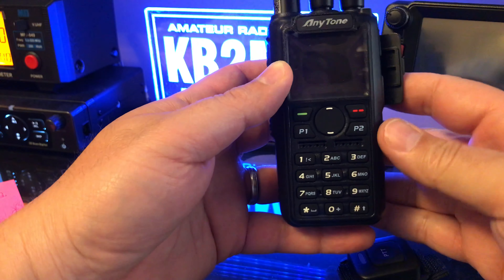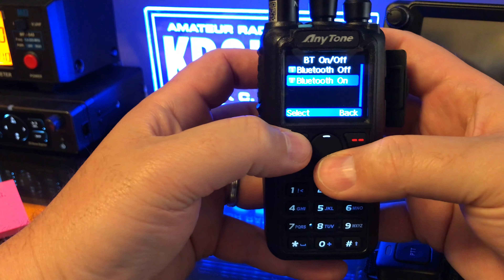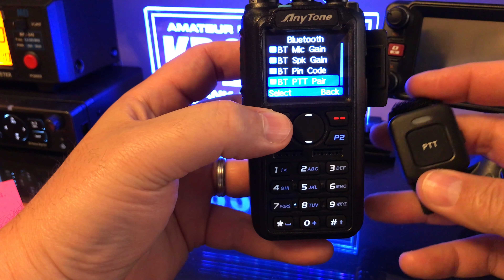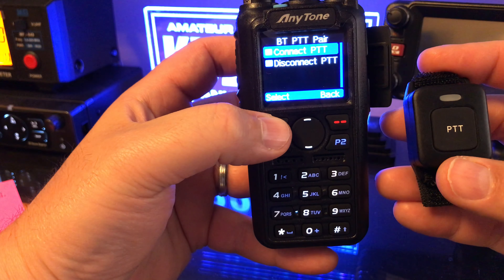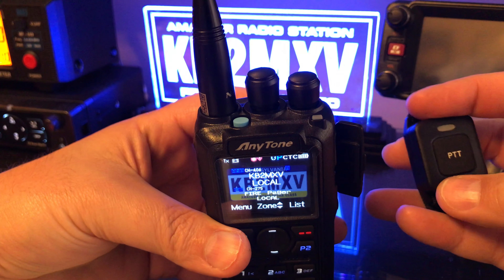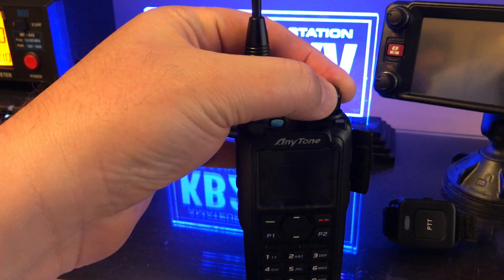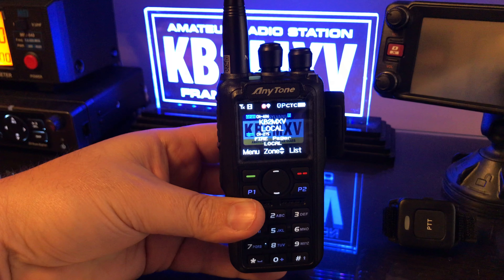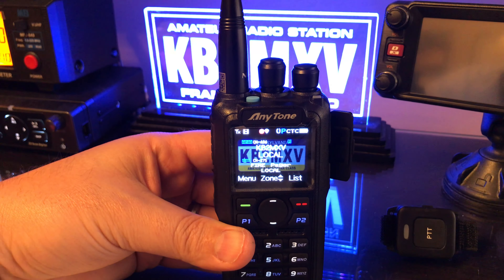AnyTone D878 Plus Bluetooth PTT Pairing